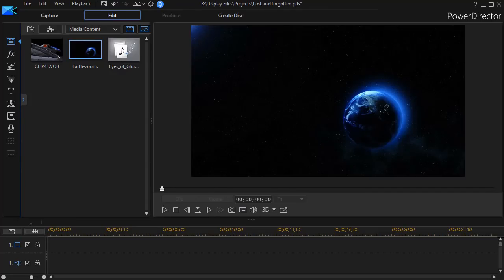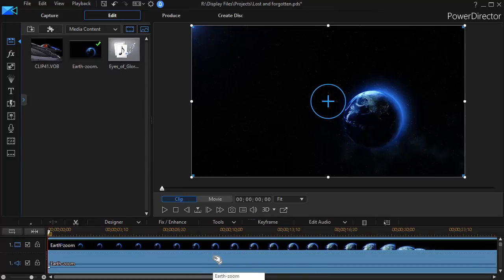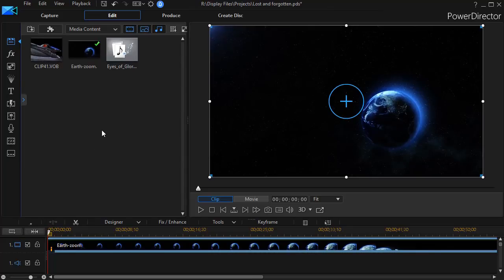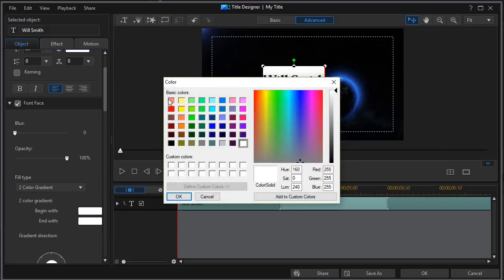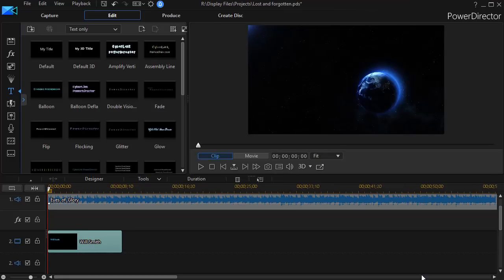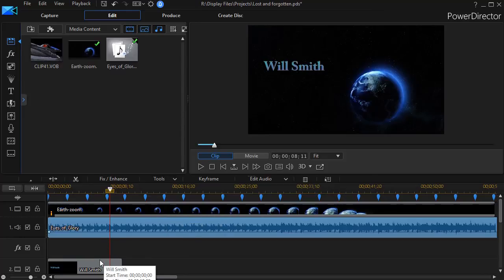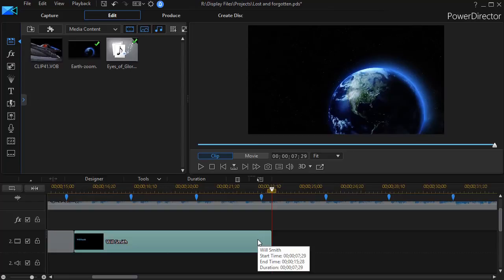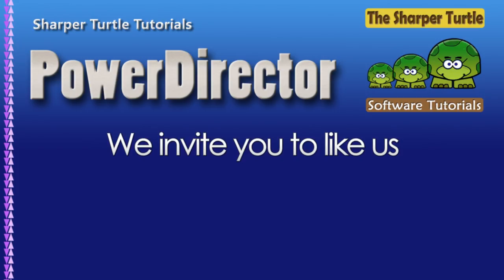PowerDirector - Designing a dramatic opening sequence - part 1